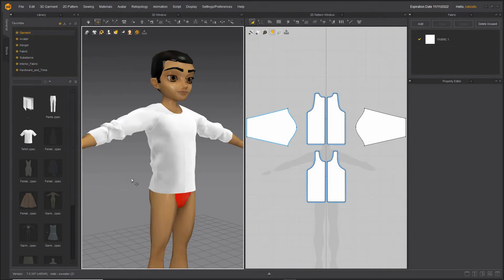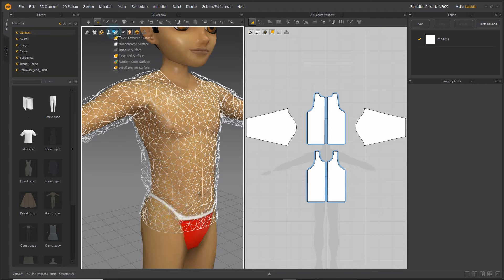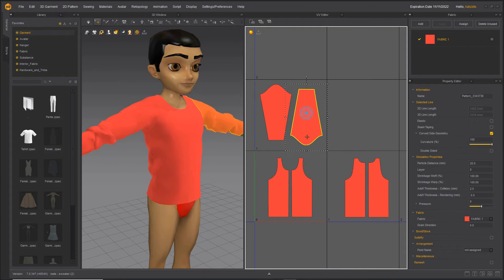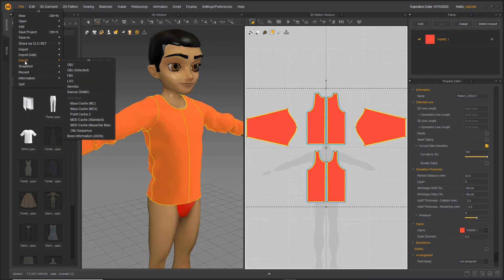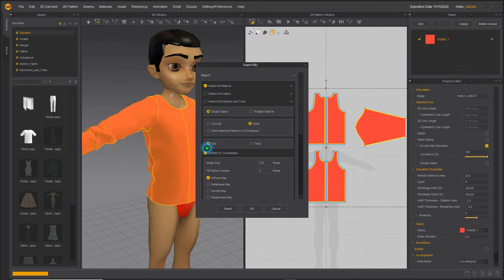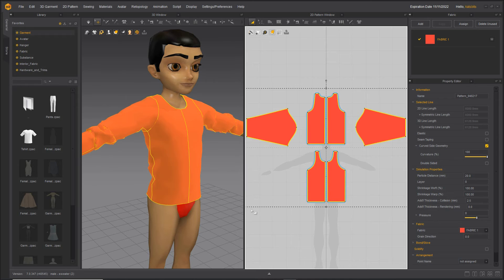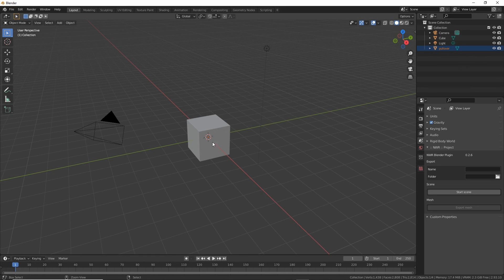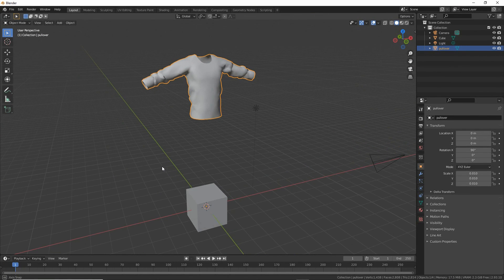Marvelous Designer to Blender export/import for IMVU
Quick look at the basic prep in Marvelous Designer and then exporting a clothing project for import into Blender 3D (for IMVU).